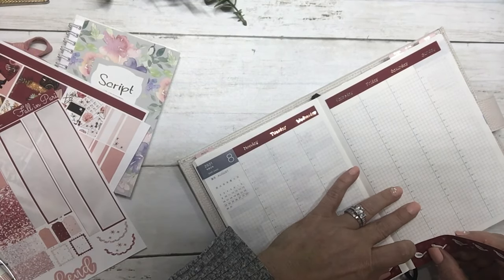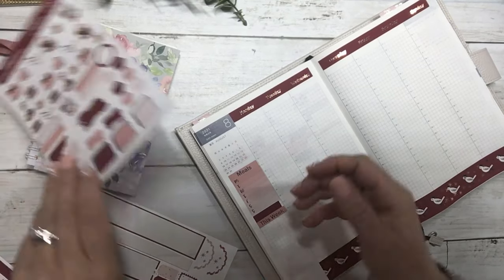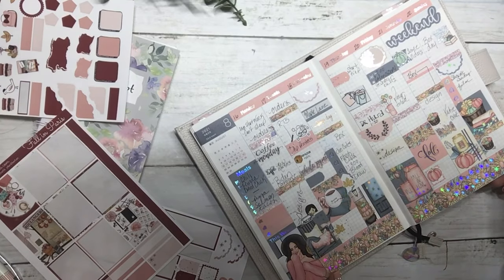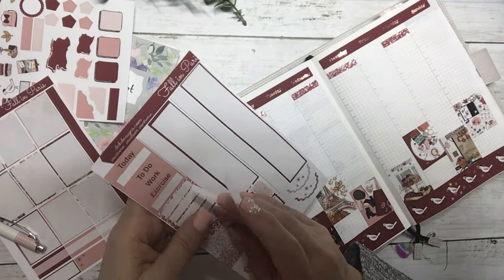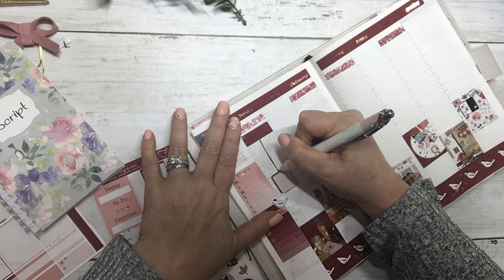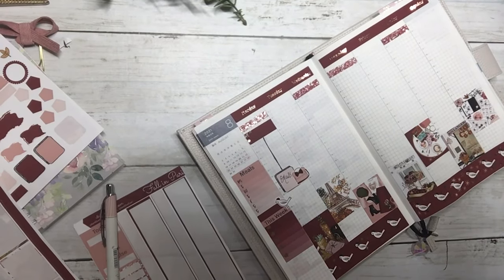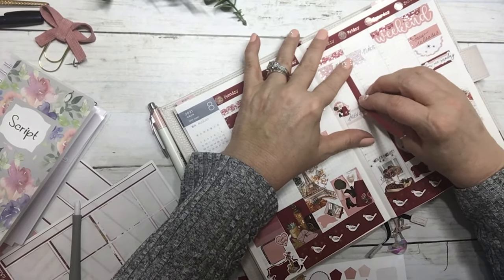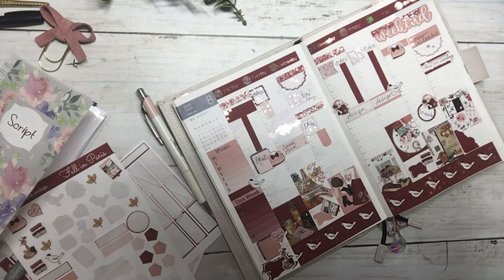Plan With Me//Hobonichi Cousin Avec//Ft. Fall In Paris